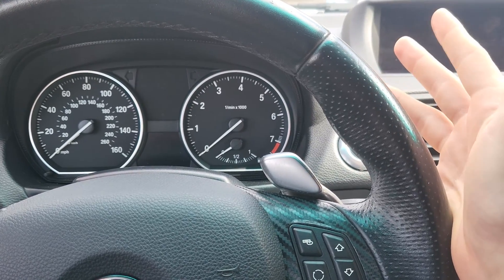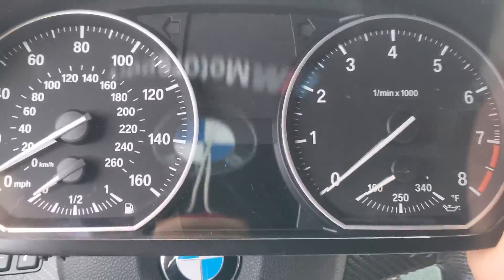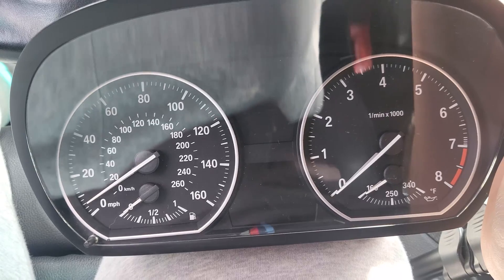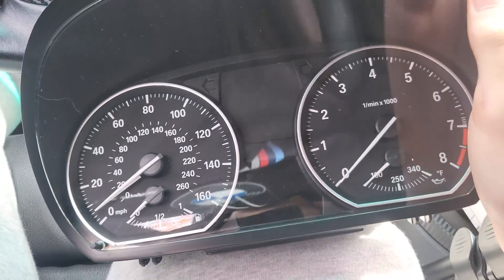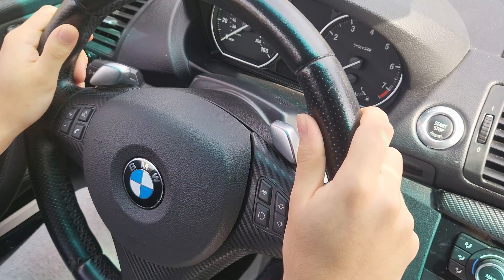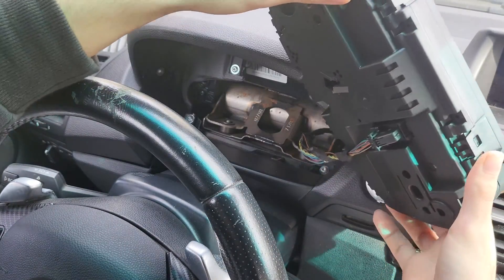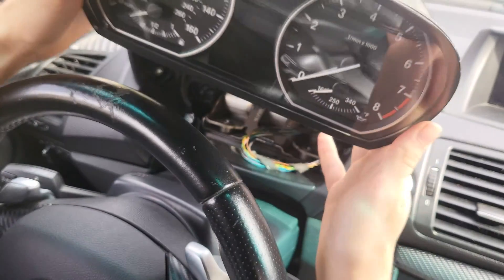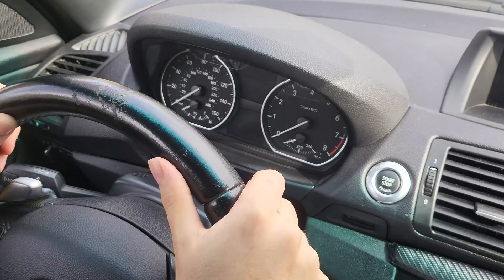instrument cluster upgrade for BMW E8X,9X,6X, add oil temp gague!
In this video I demonstrate how to upgrade the instrument cluster of your BMW 128, 328, 528i E8X,9X,6X, to add the oil temperature gauge, which (in my case at least) is wired from the factory; and is accurate according to the reading from my OBD2 PROTOOL (bimmergeeks.net) reader. please note that the milage will need to be written to your cluster if the milage of the donor car is higher than the vehicle in which you are putting it; and also to remove the "tamper warning" displayed as a dot & or warning triangle on the cluster. please comment of you have any questions!

chapters:
3:07 1 series uninstallation
4:08 3/5 series  uninstallation
4:54 important note
5:34 testing
5:56 outro
6:04 end screen